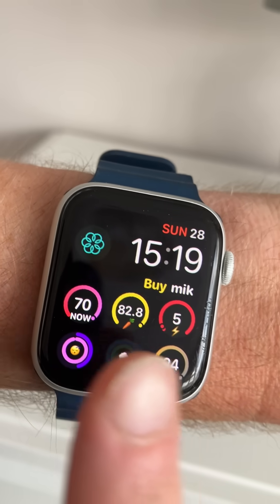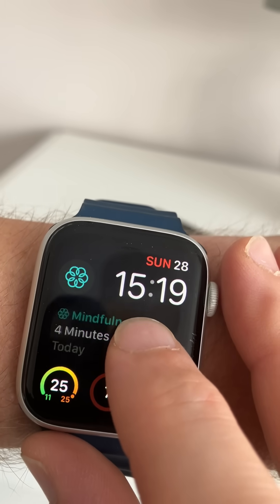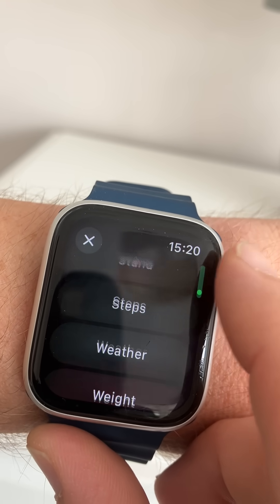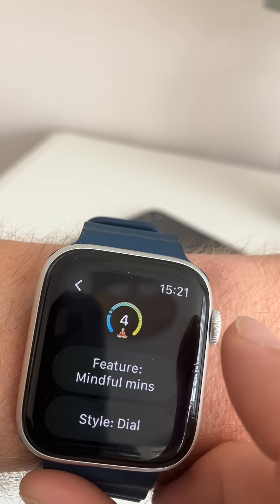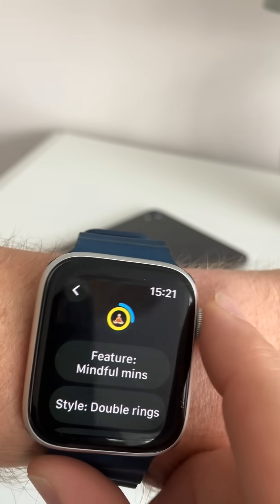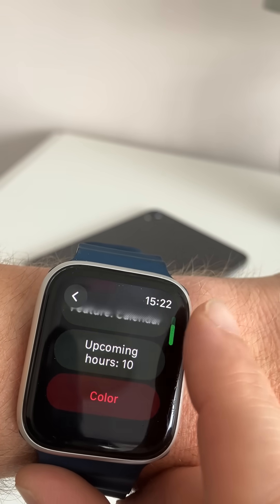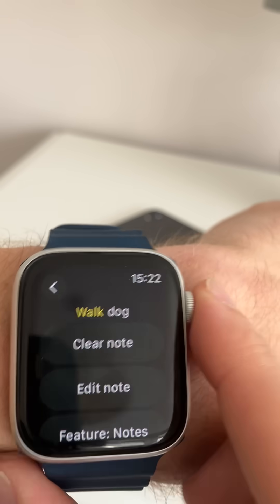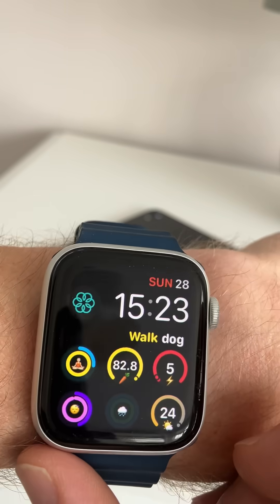Boost Apple Watch face with extra widgets and functionality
See how to boost Apple Watch face with extra widgets and functionality from MegaFace app. Add steps, stand hours, meditation minutes, workouts and rain forecasts to Apple Watch face with 3 extra circular widgets and an extra flat text widget. MegaFace app lets you change the styles and colours and set customer goals for health widgets.